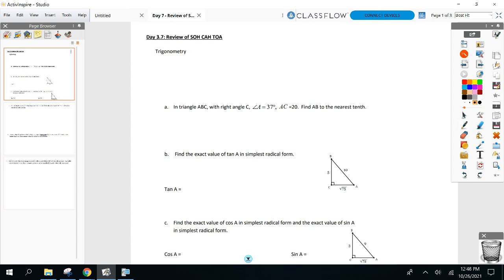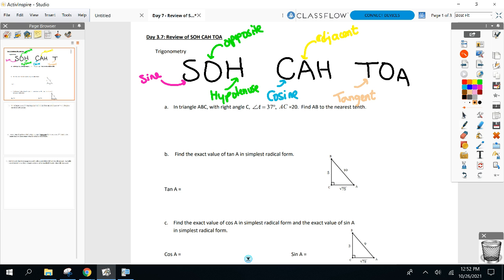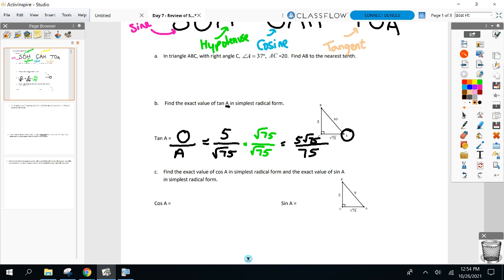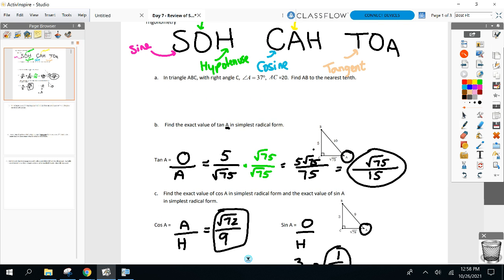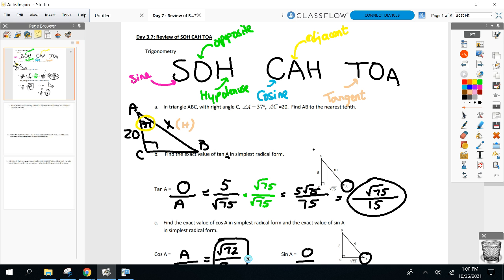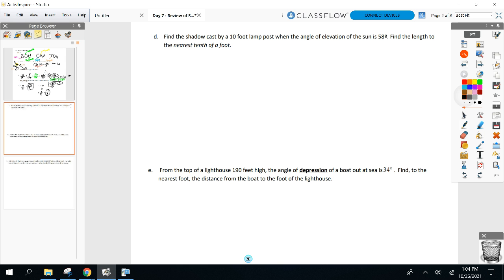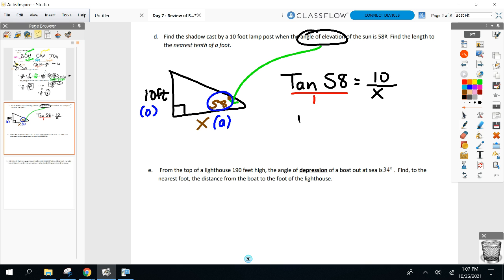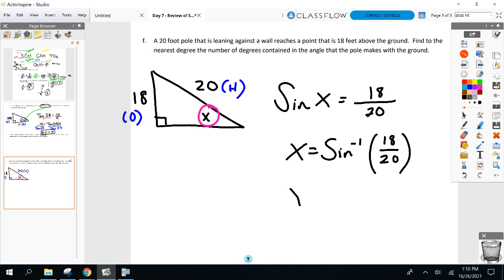Untitled: Oct 26, 2021 1:11 PM